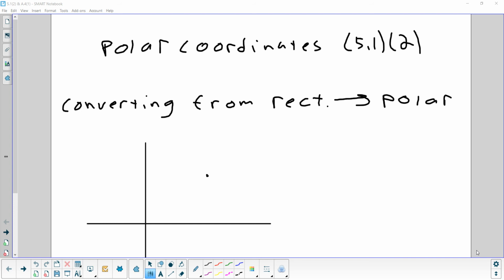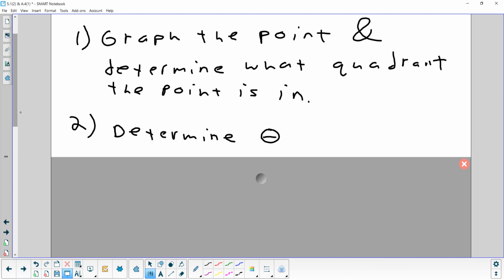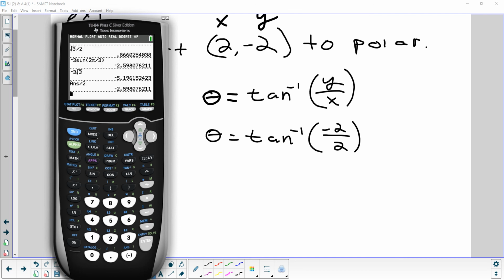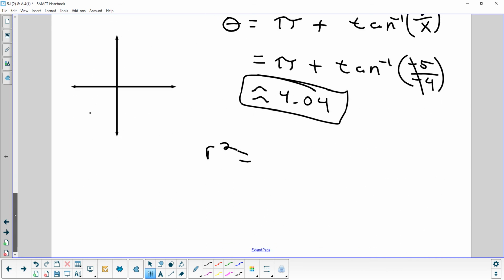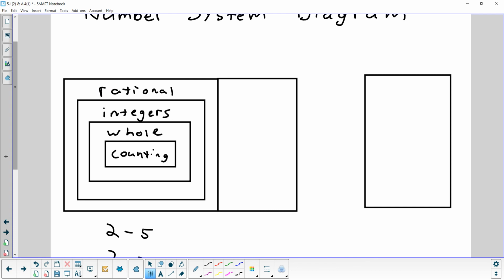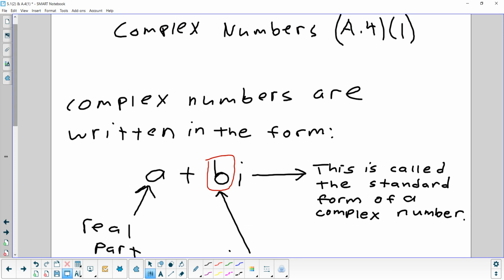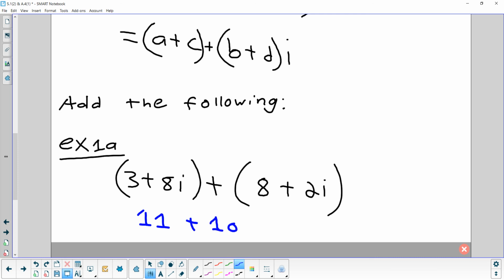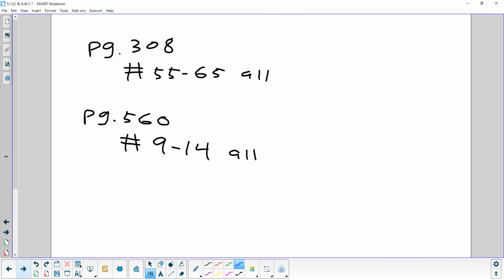5.1(2) & A.4(1) Polar Coordinates & Complex Numbers 11-9-21